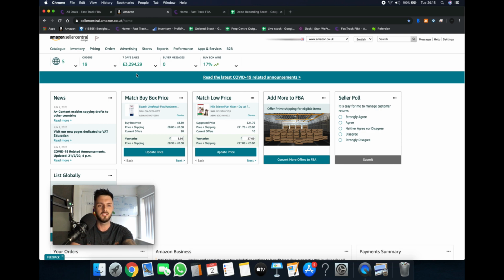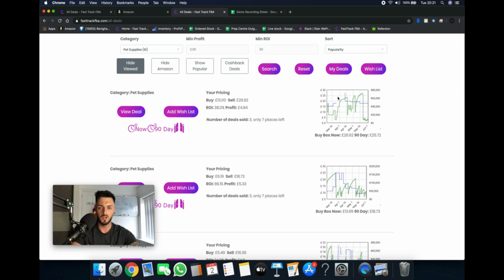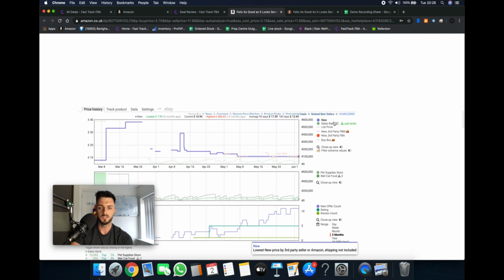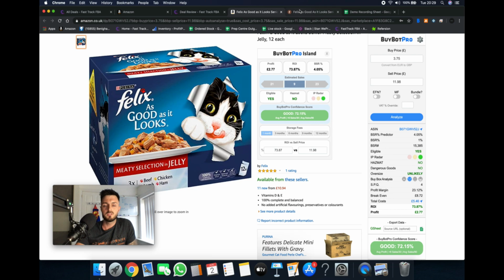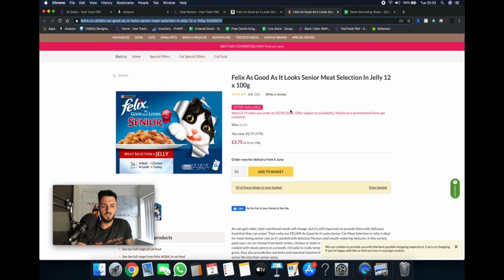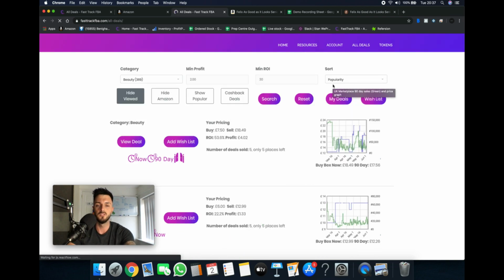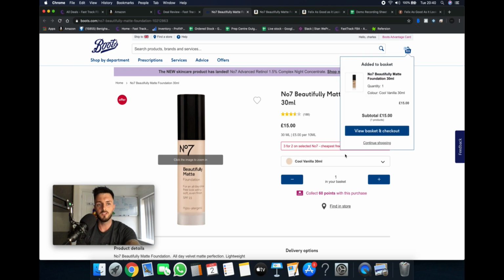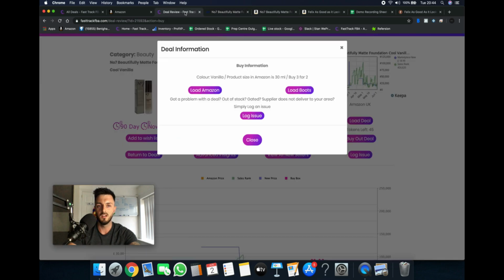How I Sourced £18k Online Arbitrage Stock - My Exact Method - Amazon FBA - Charles Ross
In this video I explain the EXACT step by step methods I used to spend £18k on online  arbitrage Products..

I also show you how I record my data for future reference.

This is not professional advice. The points shared in this video are of my own personal opinions and views.